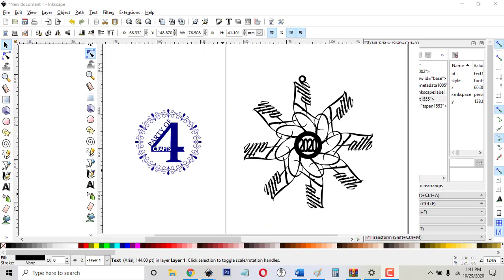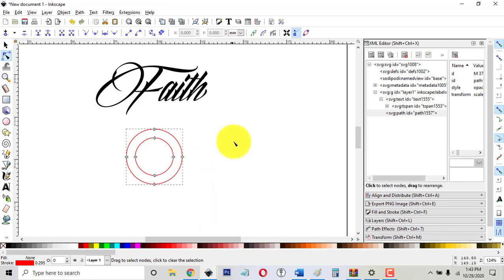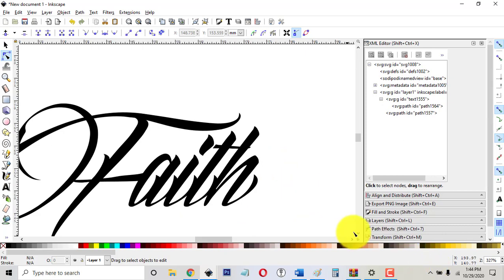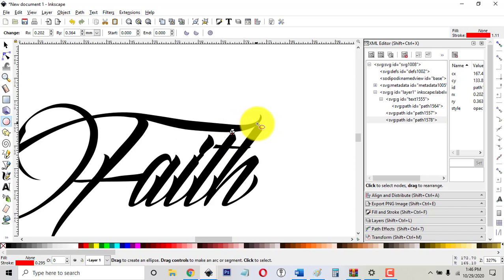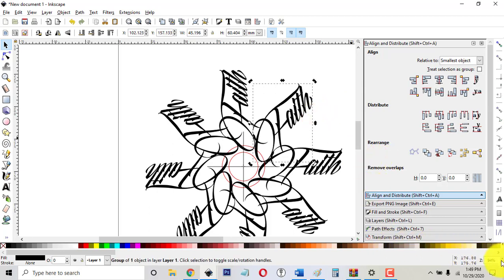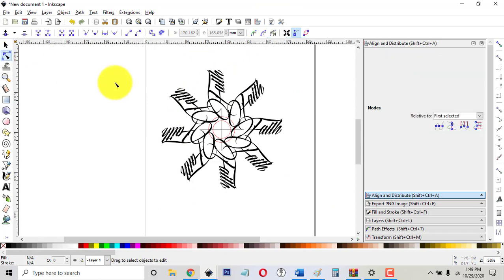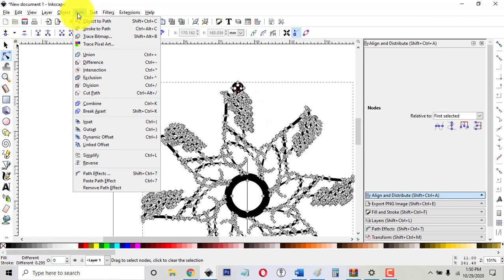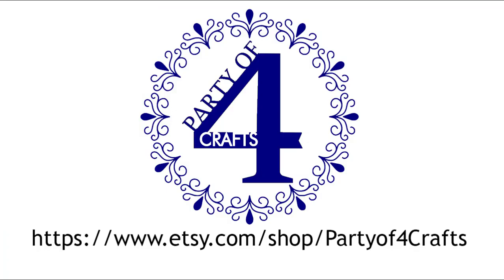How to Make an F Flake ornament in Inkscape Glowforge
In this video, I'll show you how to make your own F* Flake ornament, but with a different word. You'll learn rotation around a point, duplicate, union, object to path, and more.